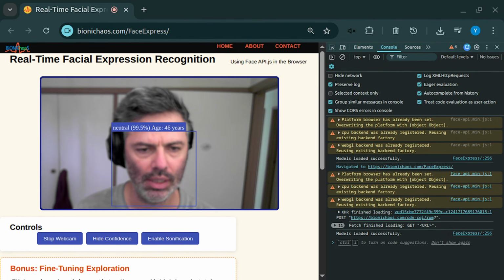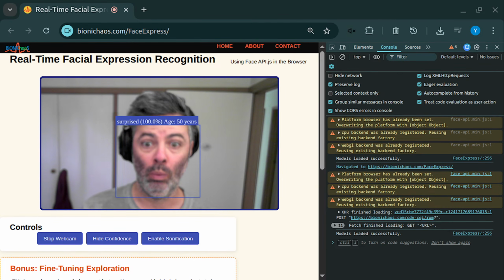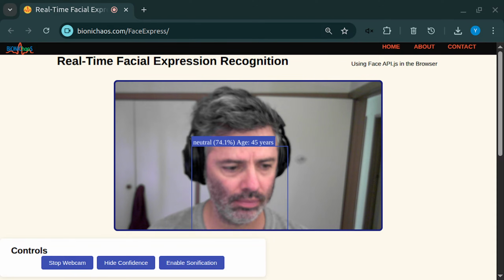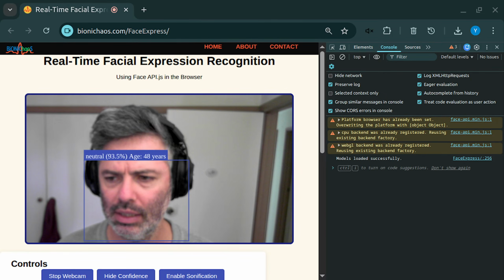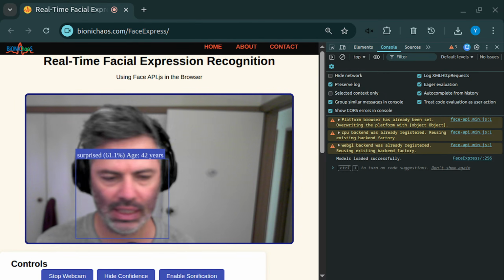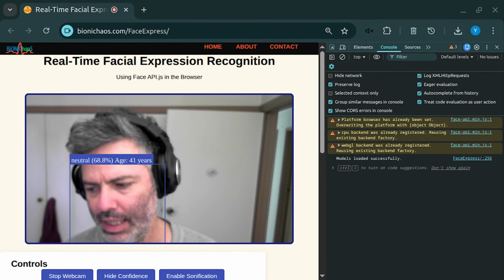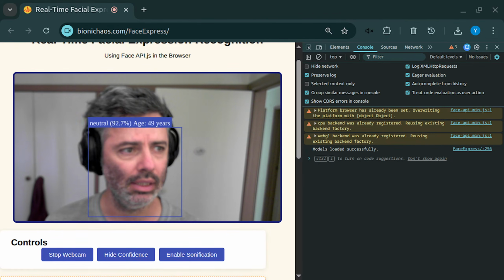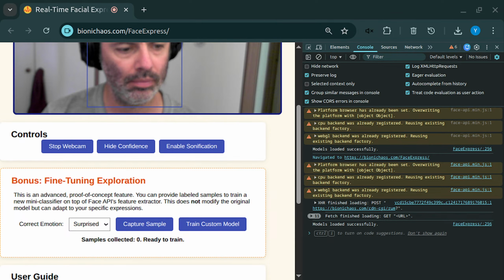Biomedical Data Tools & Open Source & Live Web Development with AI Agents